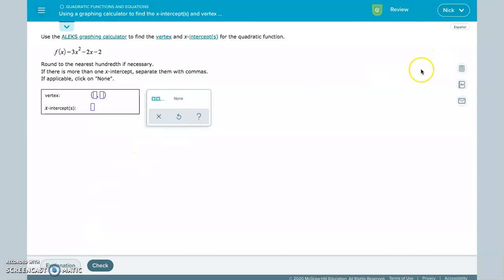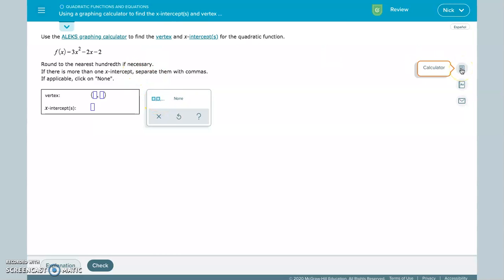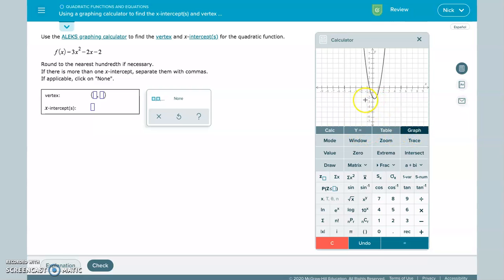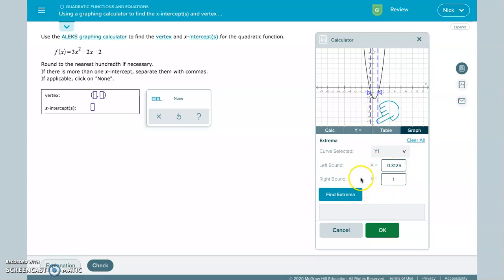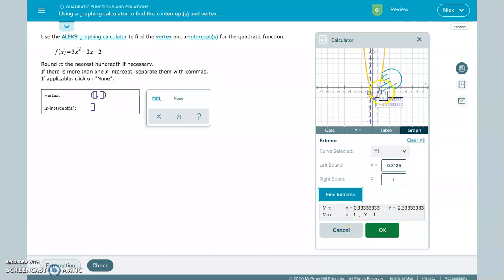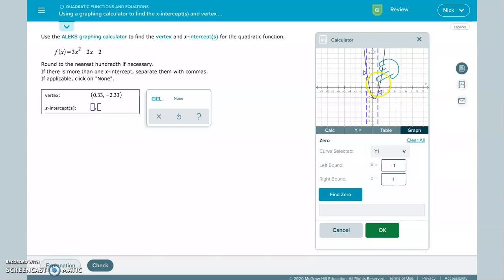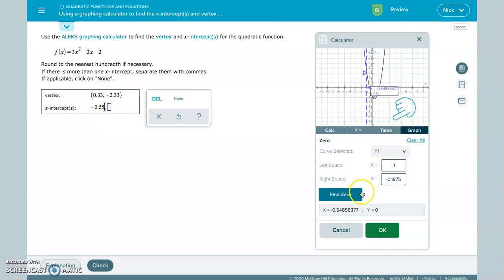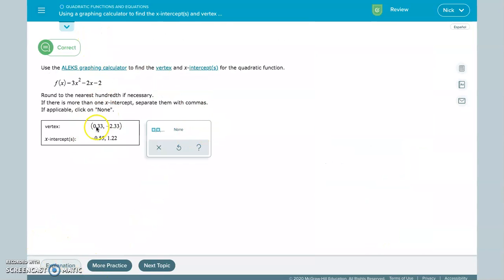Algebra 1 - Using a graphing calculator to find the x intercept(s) and vertex of a quadratic functio